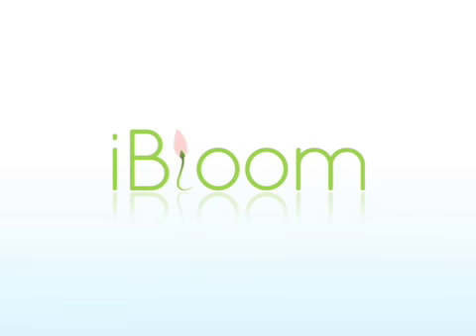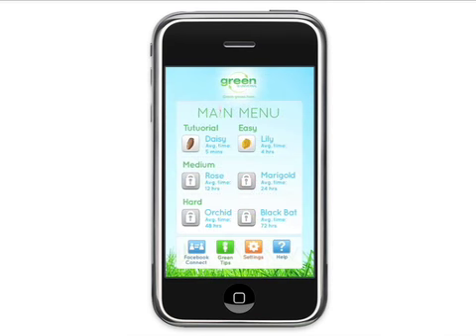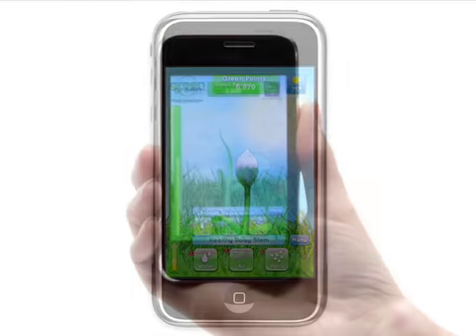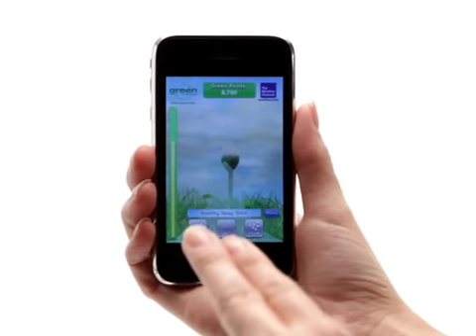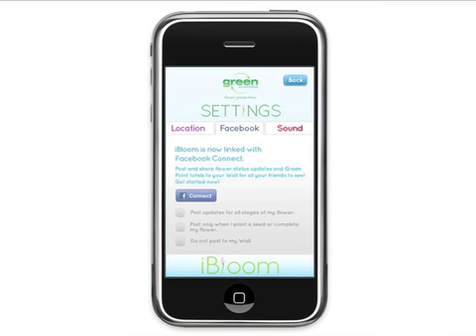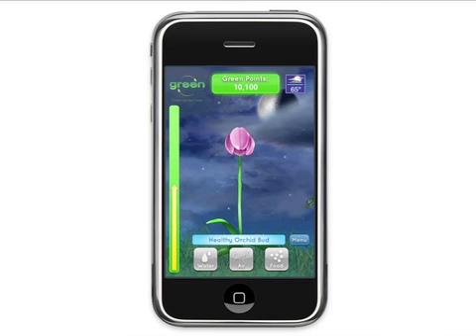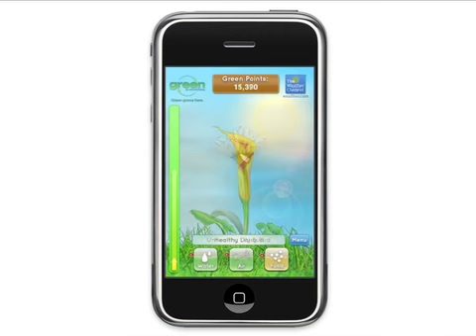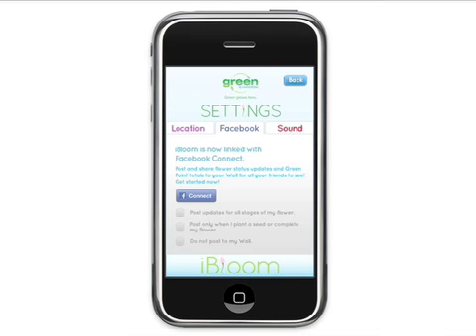iBloom iphone App